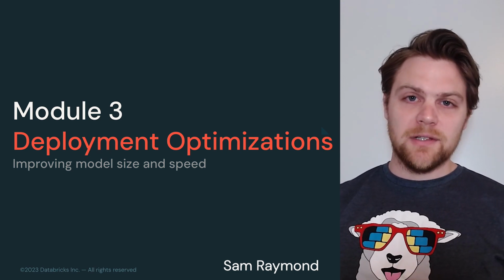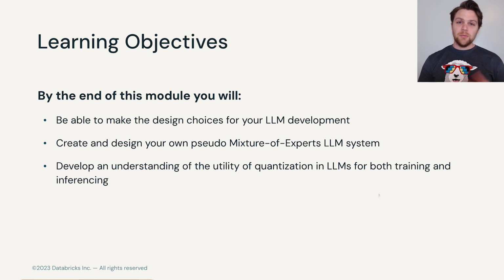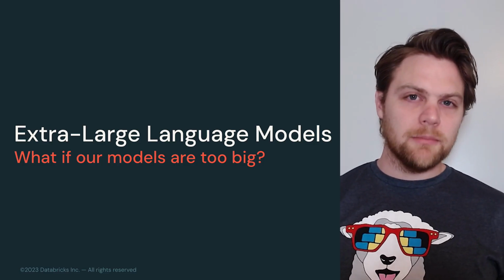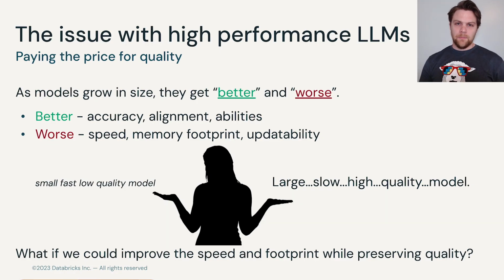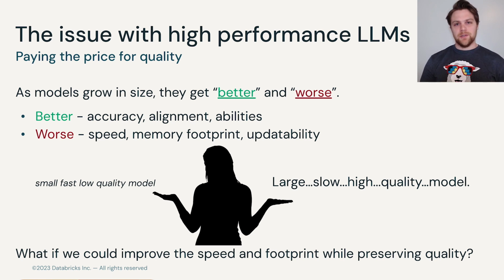LLM2 Module 3 - Deployment and Hardware | 3.2 Module Overview